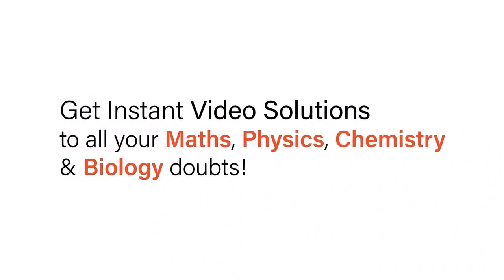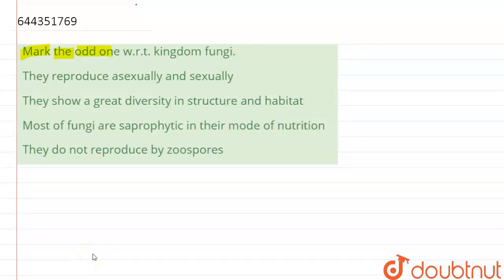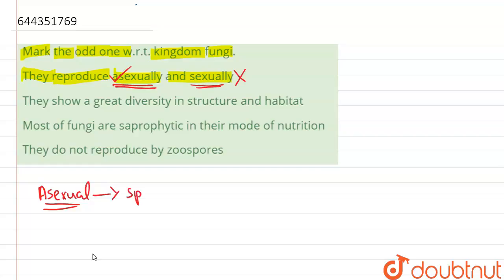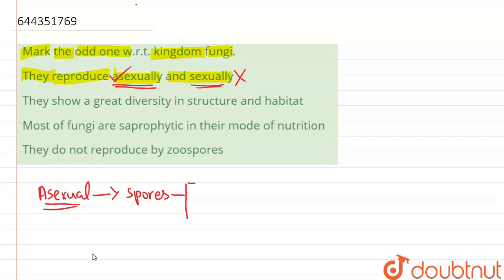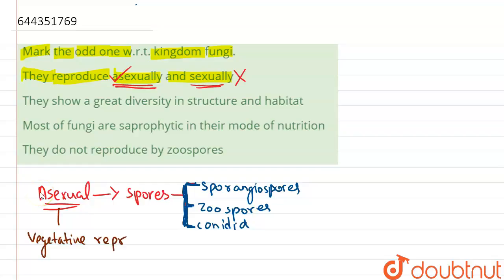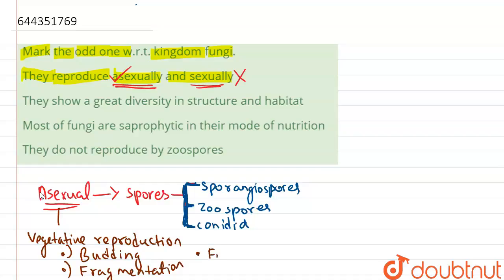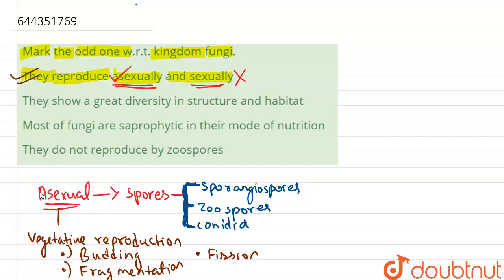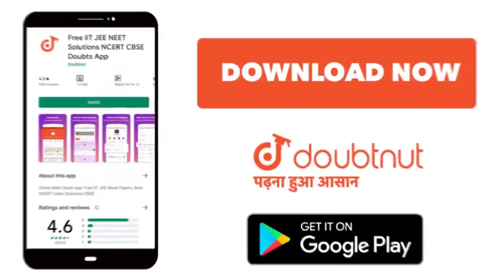Mark the odd one w.r.t. kingdomfungi. | 12 | BIOLOGICAL CLASSIFICATION | BIOLOGY | AAKASH INSTIT...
Mark the odd one w.r.t. kingdomfungi.
Class: 12
Subject: BIOLOGY
Chapter: BIOLOGICAL CLASSIFICATION
Board:IIT JEE

👉 Have Any Query? Ask Us.